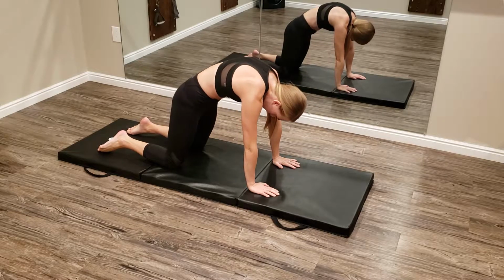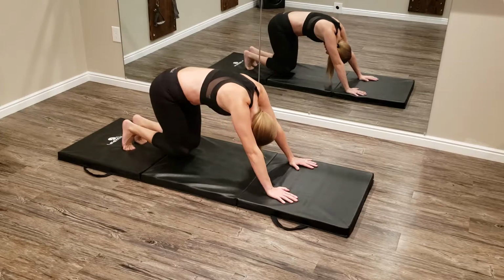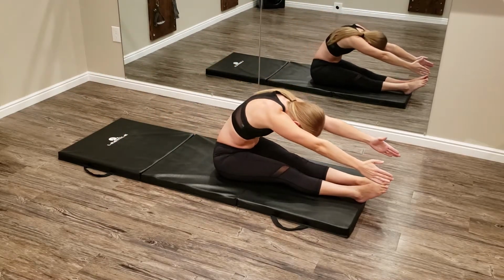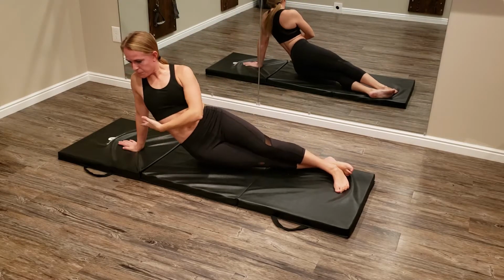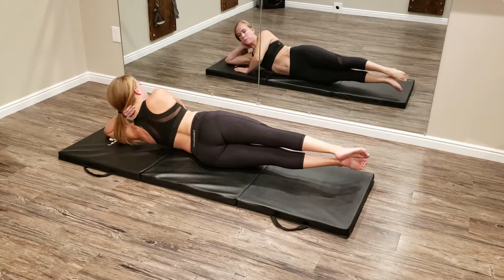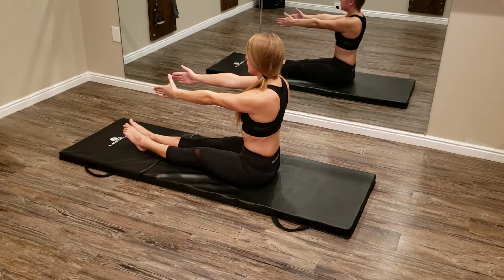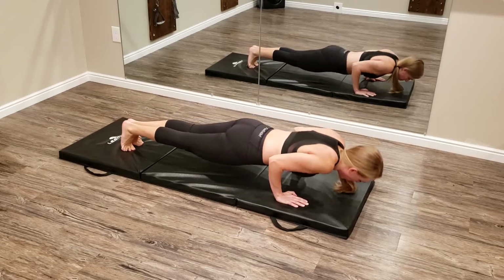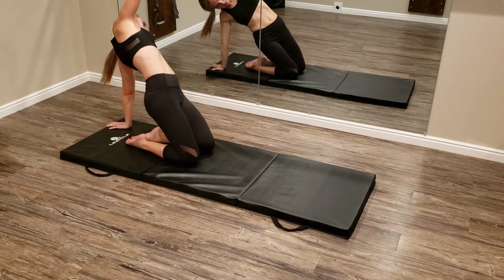Intermediate Mat Pilates Workout- 20 Minute Workout Video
Intro: Nimbus
Video: Distant Lands